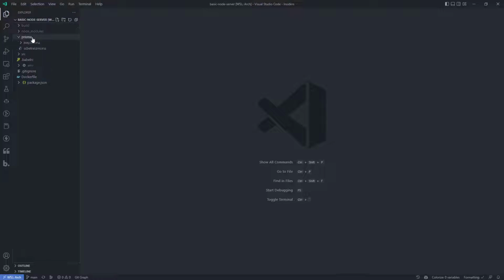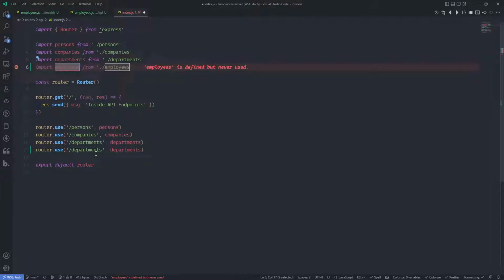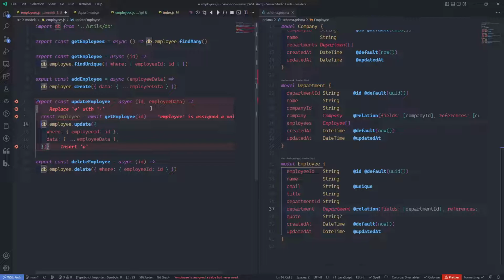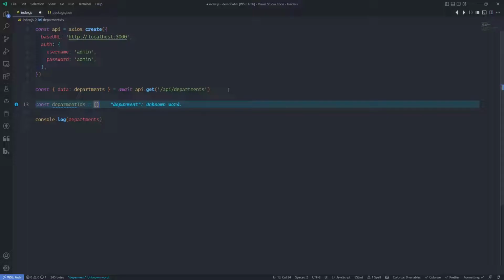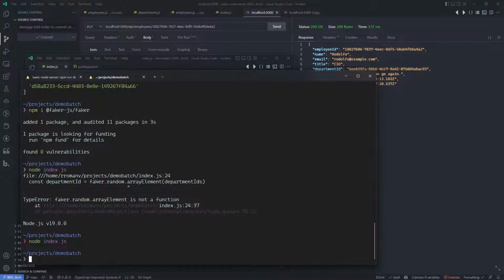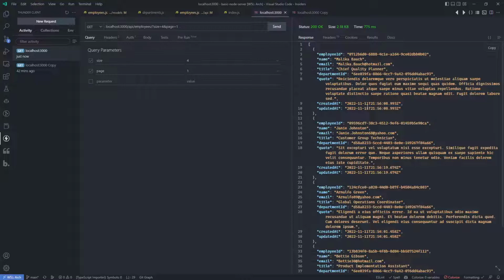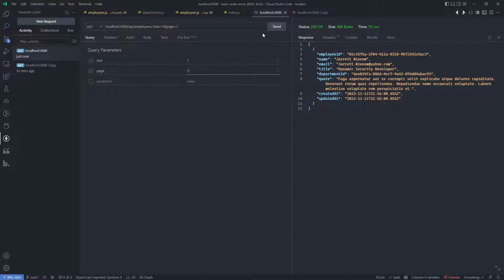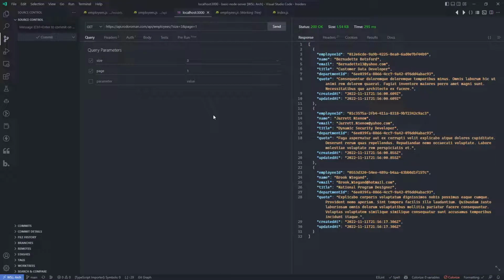Node API Database Connection using Prisma - Part 3